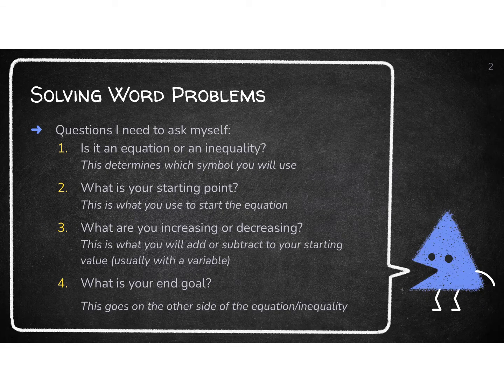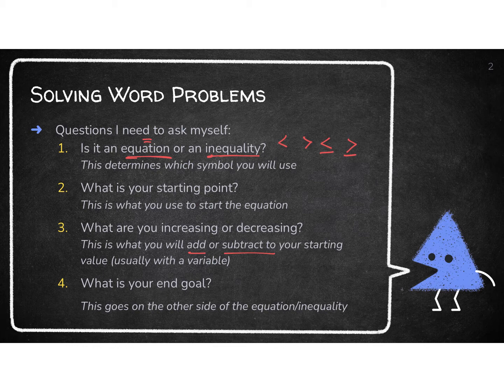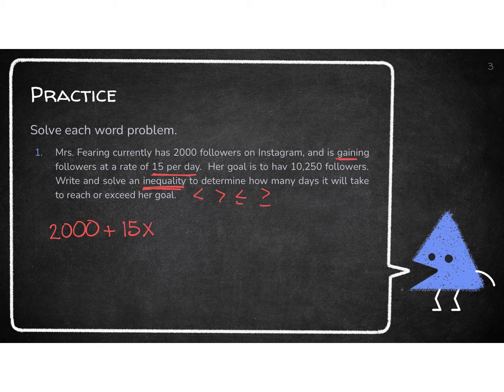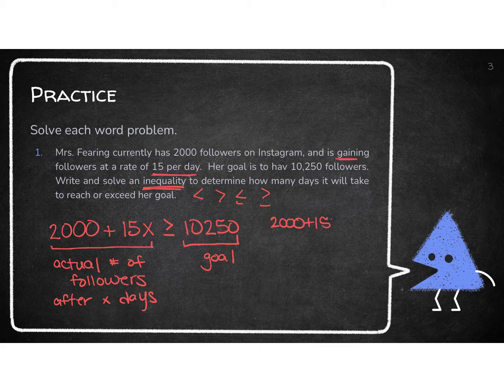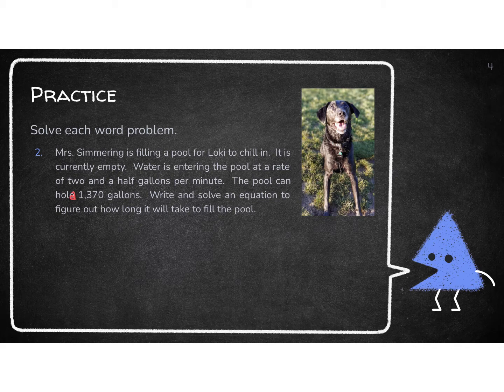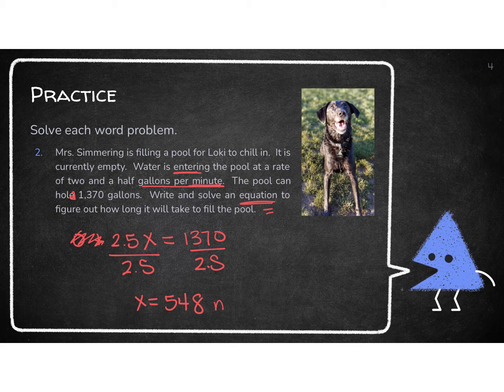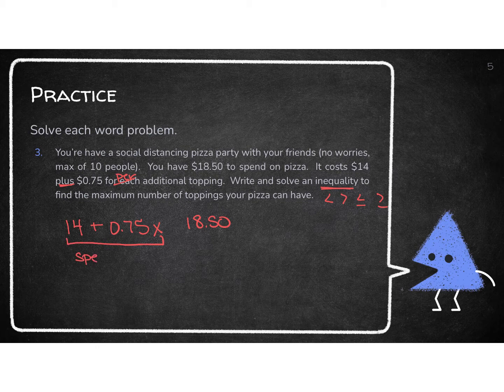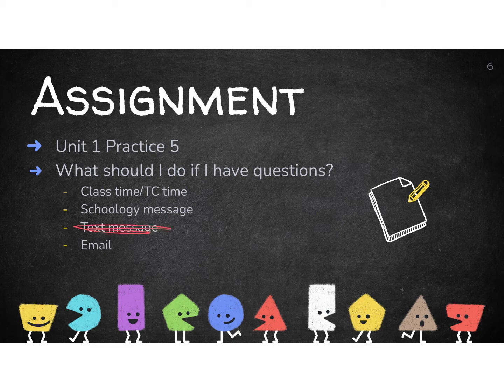Unit 1 Lesson 5 Video Notes